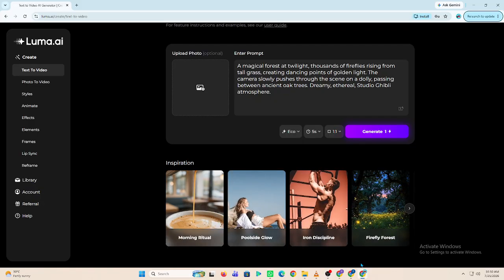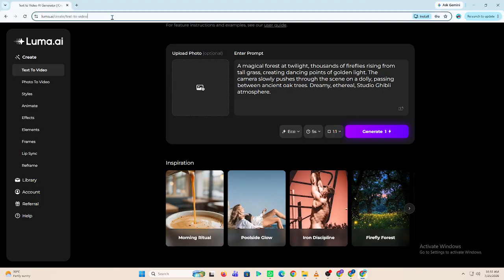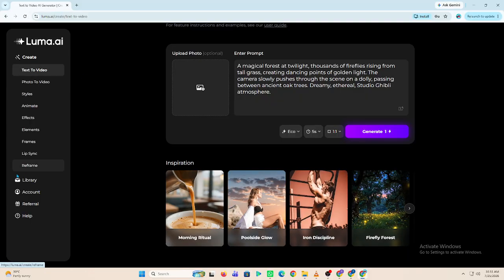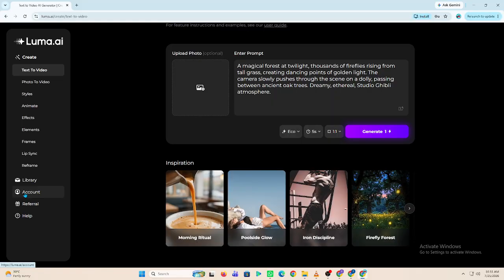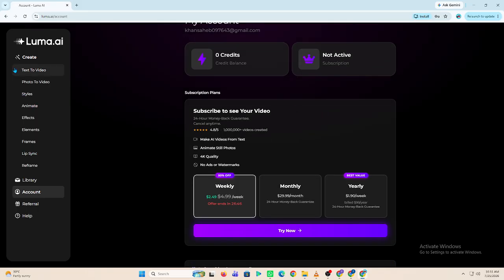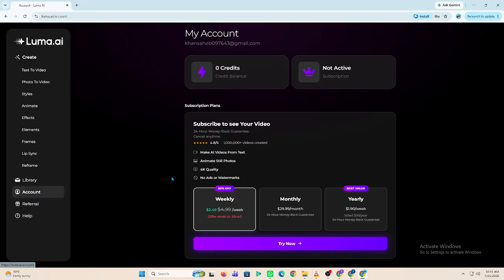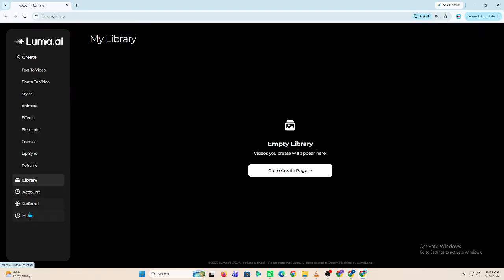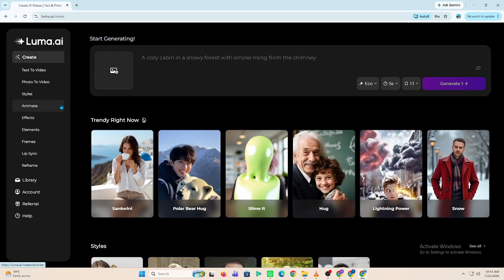How to Manage Your Luma AI Account Full Guide 2026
Learn how to manage your Luma AI account with this complete 2026 step-by-step guide. In this tutorial, you will discover how to manage your account settings, profile information, security preferences, projects, and subscription options in Luma AI. Learn how to update your account details, organize your AI-generated content, and keep your account secure.

We will also cover how to manage login and security settings, review available plans, monitor usage, manage billing information, handle subscriptions, and troubleshoot common account-related issues. You’ll learn how to keep your Luma AI account organized and make the most of the platform’s AI video generation features.

Whether you are a content creator, filmmaker, marketer, designer, or AI enthusiast, this guide will help you successfully manage your Luma AI account and maintain an efficient AI-powered creative workflow.